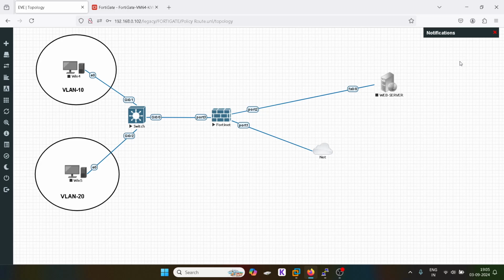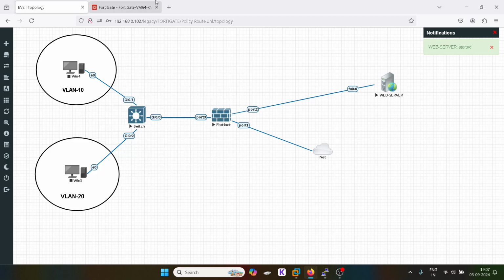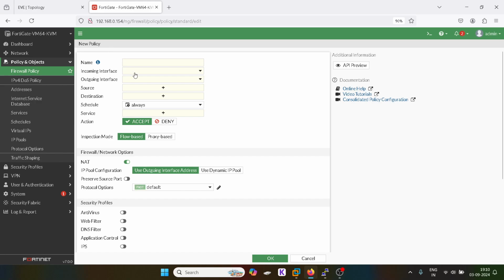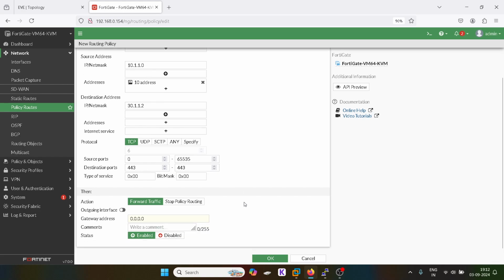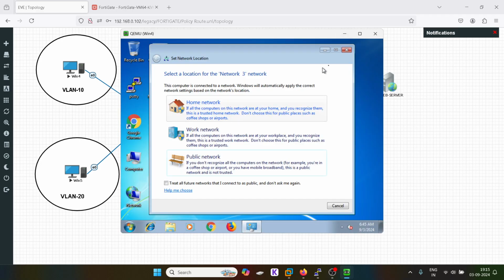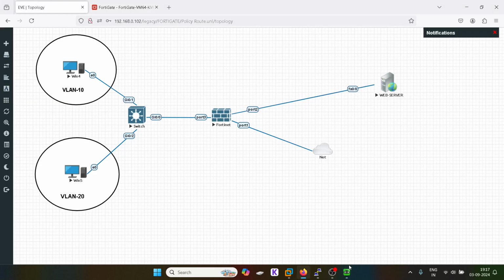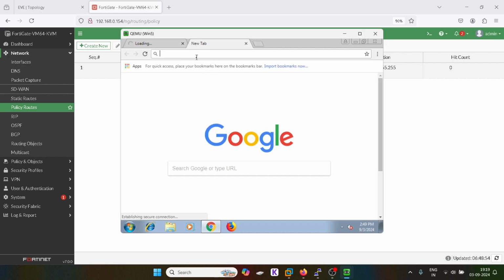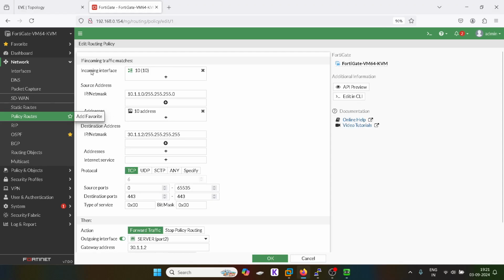8. Configuring Policy Routes on FortiGate Firewalls: EVE-NG Lab Tutorial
Welcome to our latest lab session where we explore Policy Routes on FortiGate firewalls using EVE-NG! 🌐 This in-depth tutorial is perfect for network engineers, security professionals, and anyone interested in mastering advanced routing techniques with FortiGate.

🔍 In This Video, You'll Learn:

    Introduction to Policy Routing: Understanding the concept and benefits of policy-based routing.
    Setting Up the Lab: Step-by-step guide to configure your FortiGate environment in EVE-NG.
    Configuring Policy Routes: Practical demonstration of creating and applying policy routes for traffic management.
    Testing and Verification: How to test your policy routes and ensure they’re working as expected.
    Troubleshooting: Common issues and solutions related to policy routing in FortiGate.

💻 Lab Environment:

    EVE-NG Community Edition
    FortiGate Virtual Images
    Basic Network Topology with multiple subnets and routing requirements

📂 Resources:

    Download EVE-NG
    FortiGate Firmware
    Fortinet Policy Route Documentation